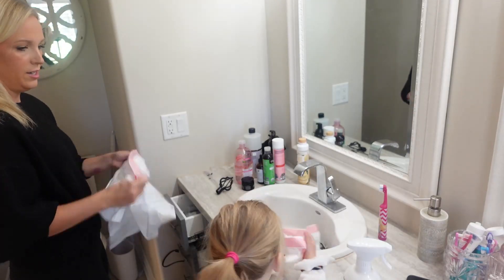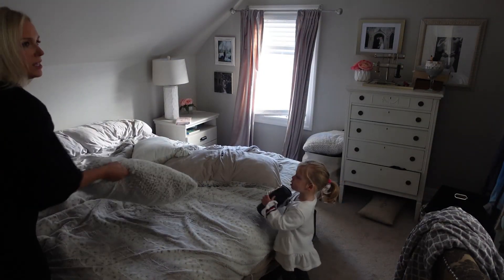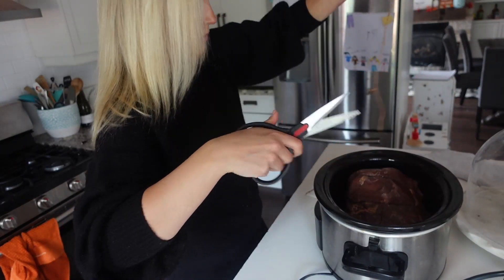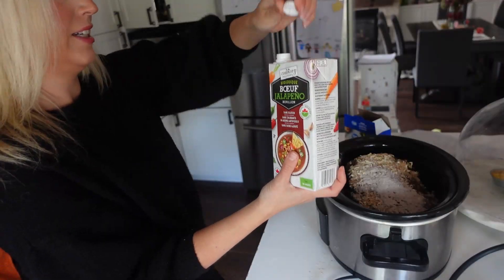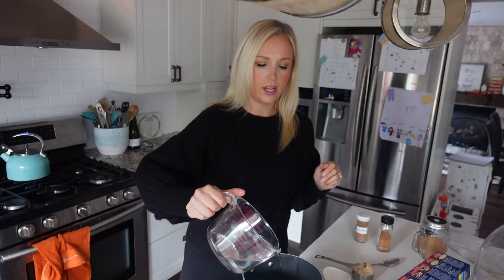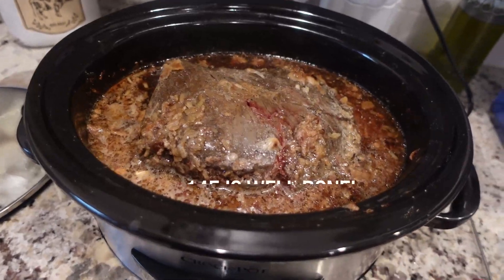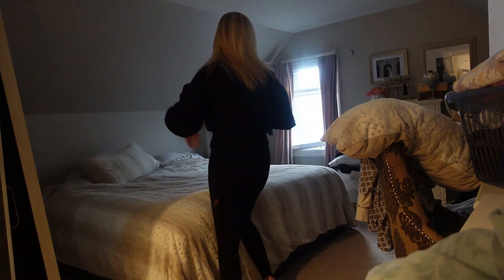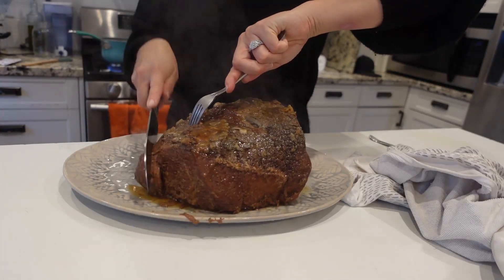2023 Whole House Ultimate Clean With Me Cleaning Motivation house clean! 2023! NEW!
2023 Whole house ultimate clean with me !

My house was a mess and I had to get alot done! In this video, you will find an easy croc pot dinner, a super easy mini apple pie dessert, laundry, organizing and deep cleaning! Love you all!

xo Lindsay